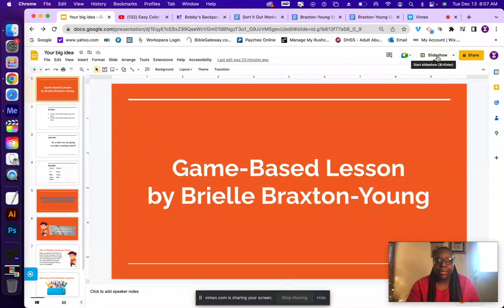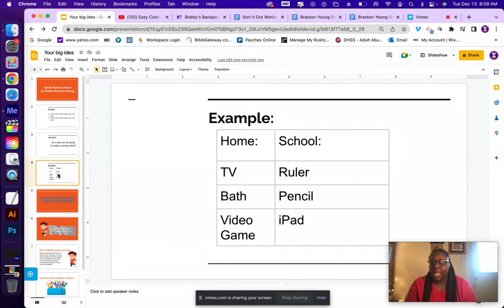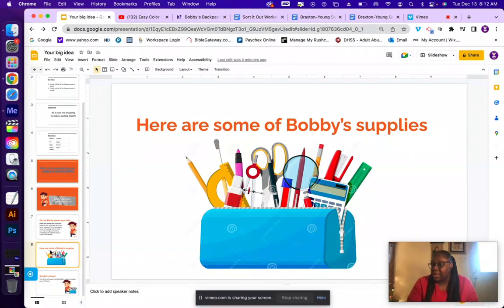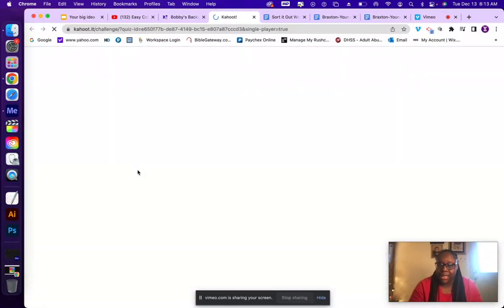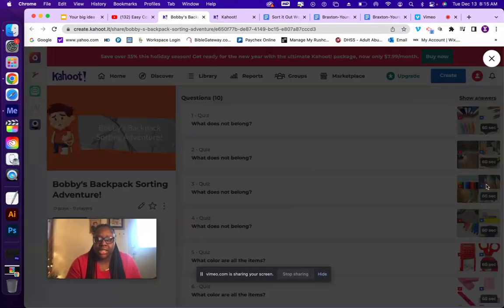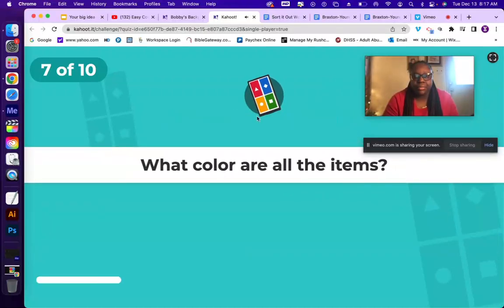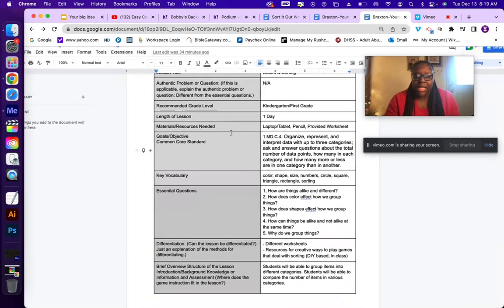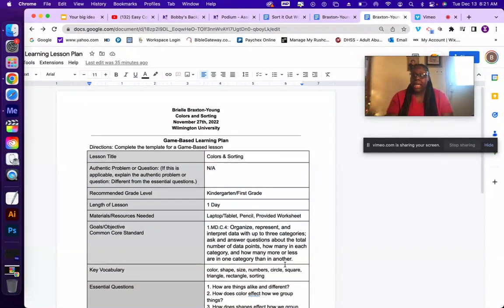Sort it Out Lesson Screencast (Colors, Numbers, Shapes)